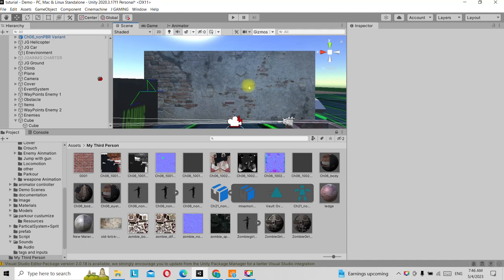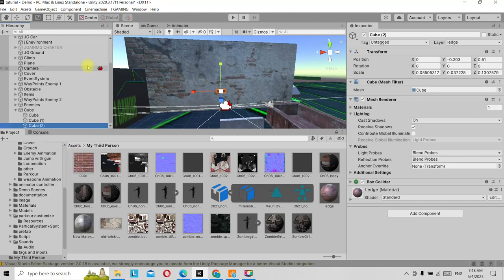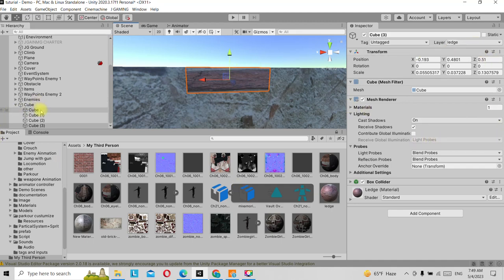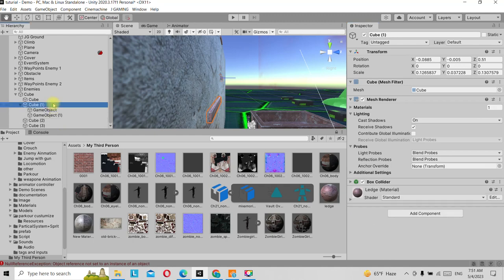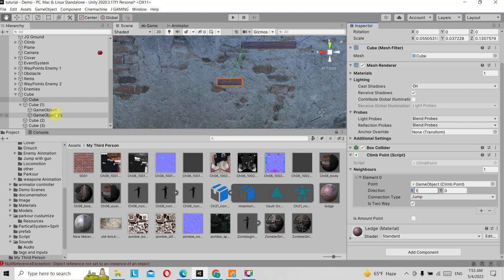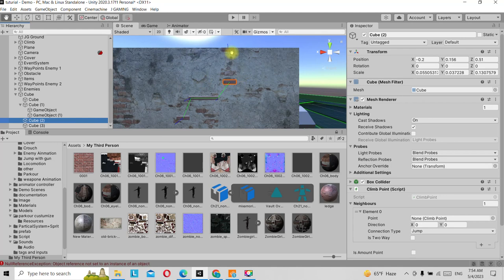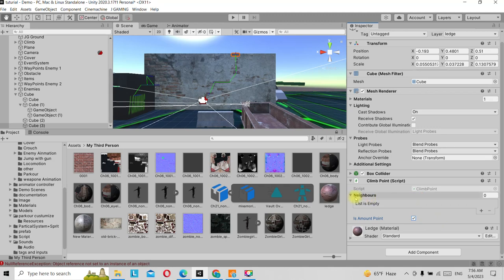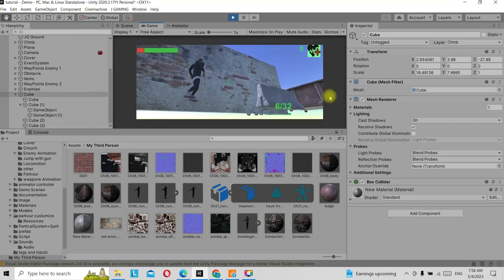Climb System Unity JG Third person Shooter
for who is this package :

this package is for Everyone ,even if your a beginner , you don't have to have skill in unity to build your third person shooter or parkour action or any thing else .

this is a third person shooter package contain: parkour system / climb controller / simple cover / enemy ai (unarmed and melee). as gift you get a simple car and helicopter controller ,you can setup any character model(humanoid) in just four steps and enemy in tow steps you can add or remove any parkour action very easily and you can change your own car and helicopter and many things you can change just watch our you tube channel for a lot of tutorials .

please watch our you tube channel to know hot to setup every thing the link is:

if you have questions about the asset our problems free to ask me on Discord server the link is:

how to import the package:

1- import cinematchine first

2- import the package

3- import the animation

4- go to demo scene and play

5- you can setup any humanoid character model and same thing for enemy and car and helicopter watch our YouTube channel for more information .